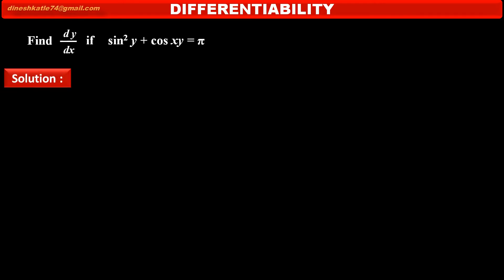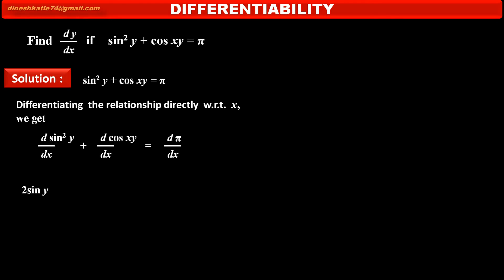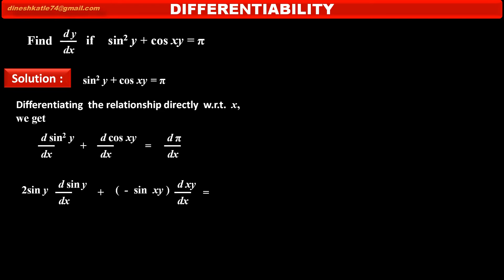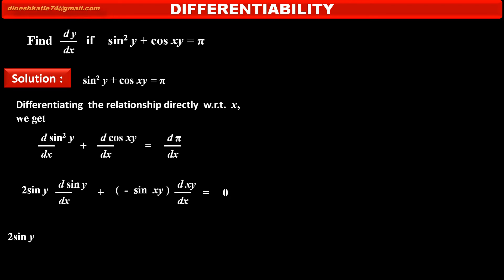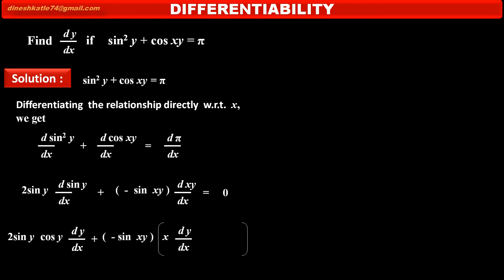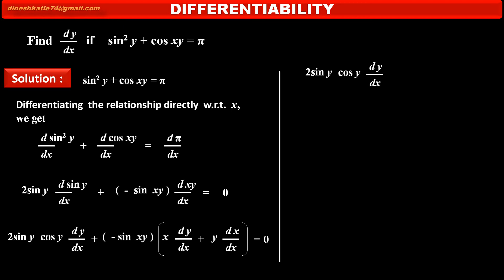9. DERIVATIVE Find dy by dx of sin2 y + cos xy = π